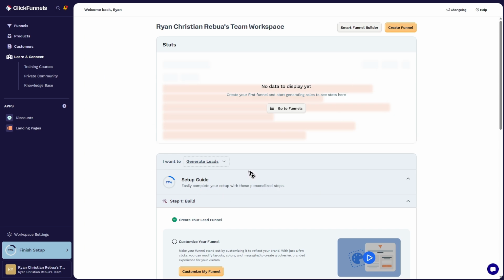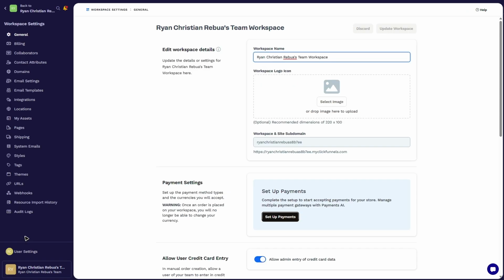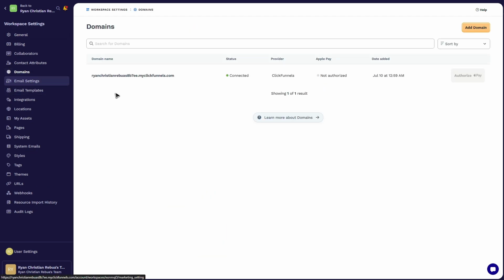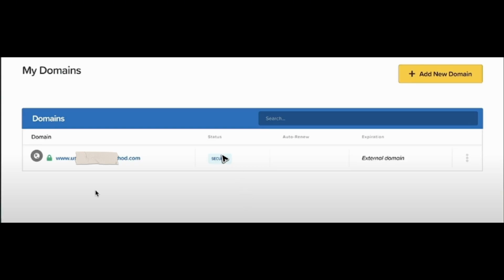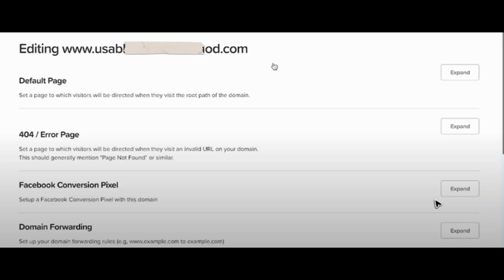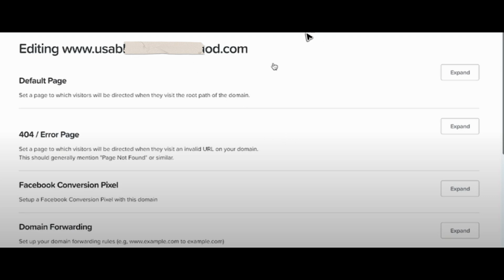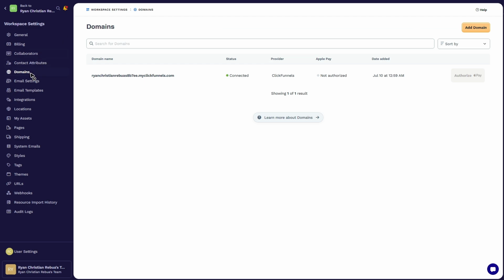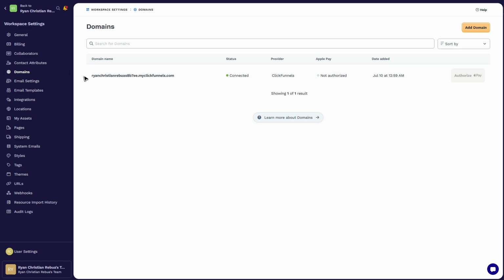How to VERIFY DOMAIN on Clickfunnels (Step by Step)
In this tutorial we show you how to verify your custom domain on Clickfunnels to ensure your funnel uses your branded URL. Please consider liking the video and letting us know if you have any comments, ideas or questions, we really appreciate any feedback! We have plenty of other tutorials on our channel so come and see if we can help you with anything else :)